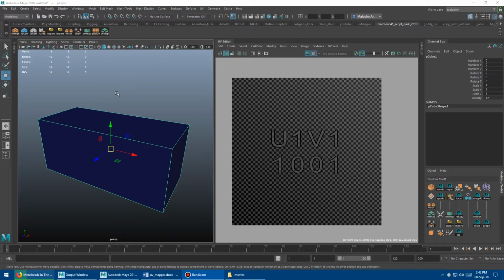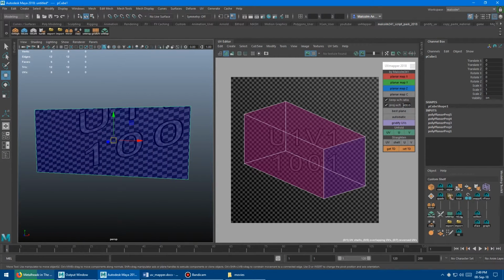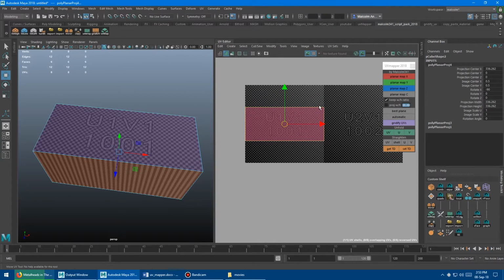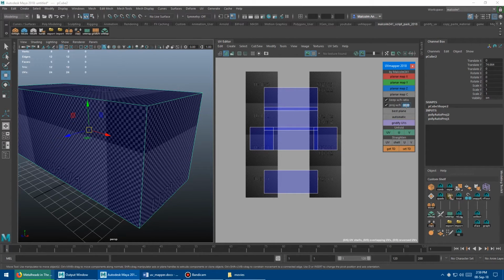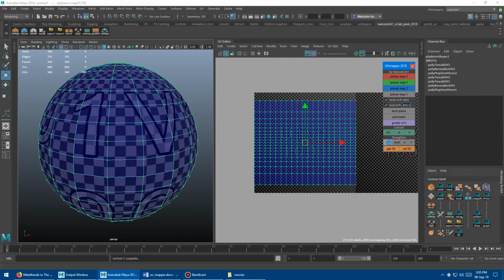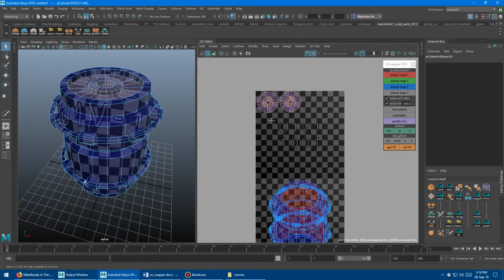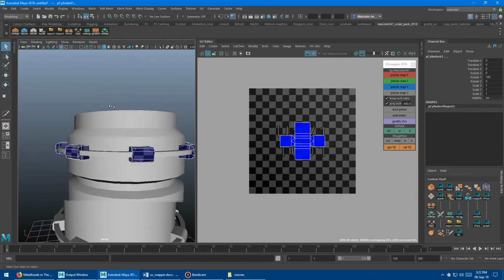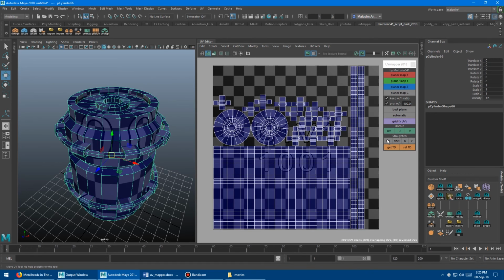UV Mapping Toolbox for Maya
Speed up your workflow with this handy tool, quickly UV map your model and set texel density at the same time in Autodesk Maya. No need to fiddle with the file menu or apply options ever again. Also includes the gridify UVs script built in.